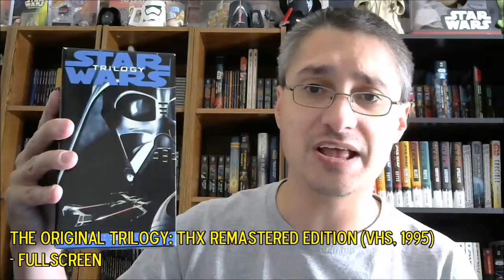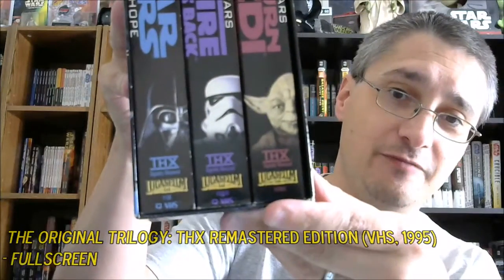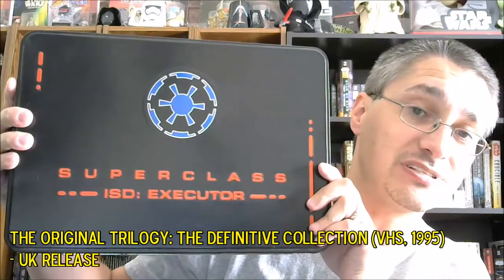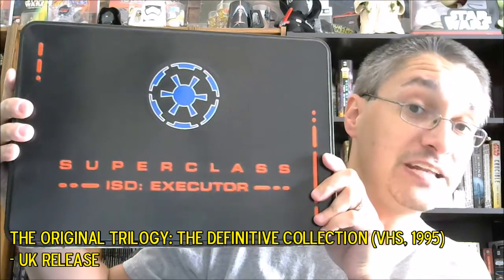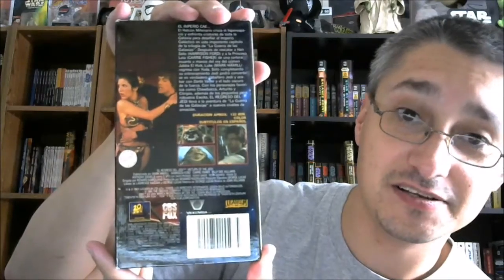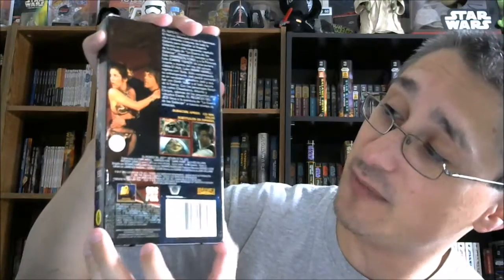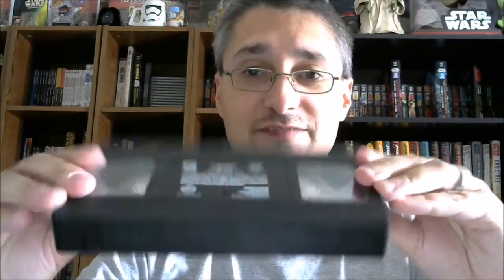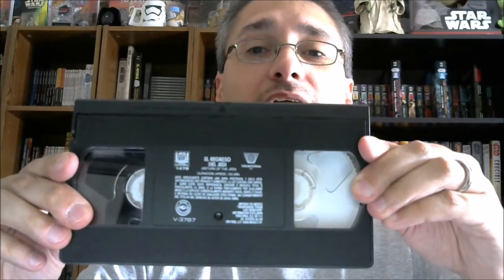From the Star Wars Home Video Library #82: Mexican THX Remastered Editions on VHS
This episode of From the Star Wars Home Video Library focuses upon  the Mexican VHS releases of the THX Remastered Editions in 1995. (Special thanks to Jason Luttrull for providing the tapes featured.)